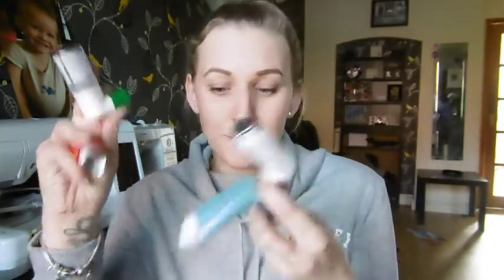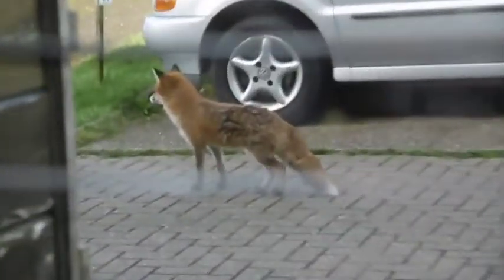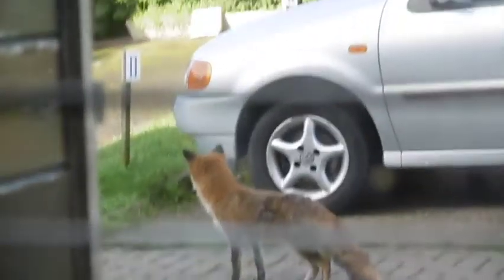My Asthma Update ♥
I've not been having much luck with my asthma, annoyingly!

x ♥ x
It's a childs job to grow up, not an adults

Appreciate the little things, because one day you'll look back and realise that they were the big things ♥